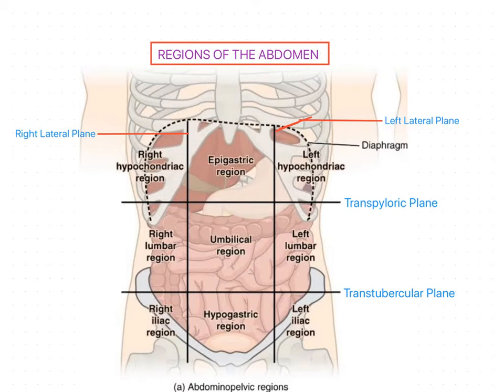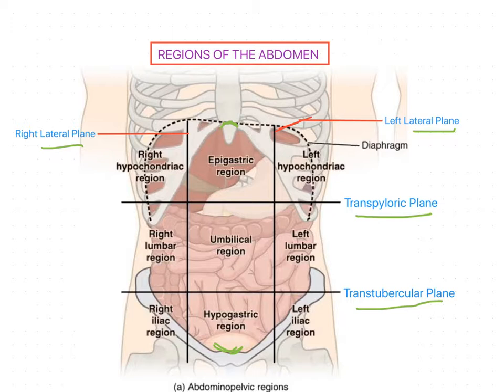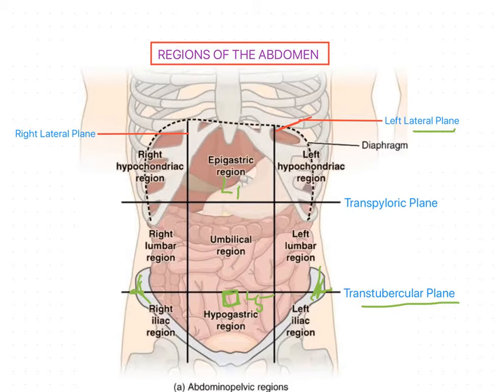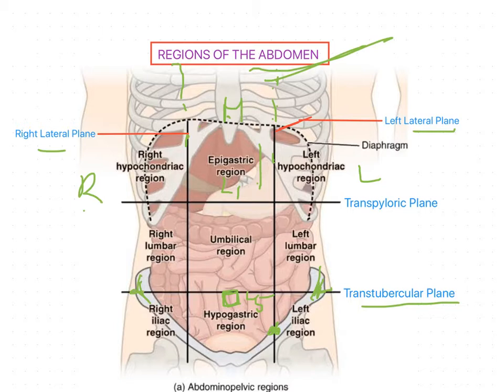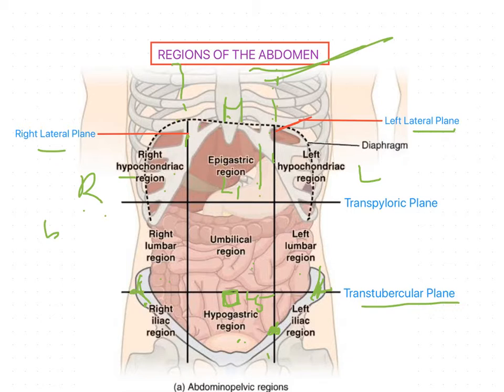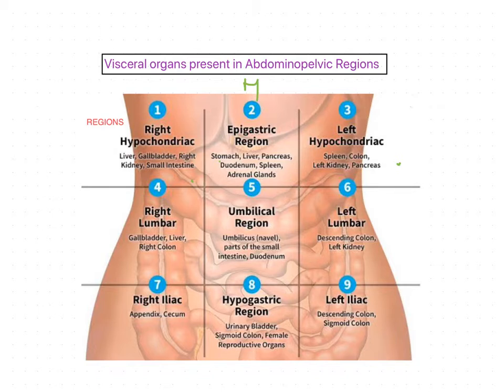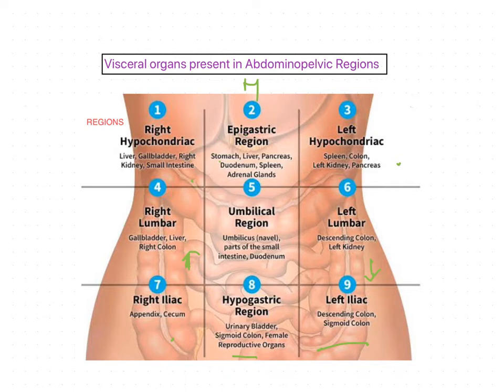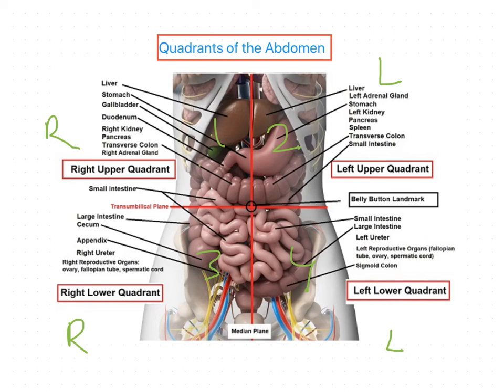Regions of the Abdomen ABDOMEN